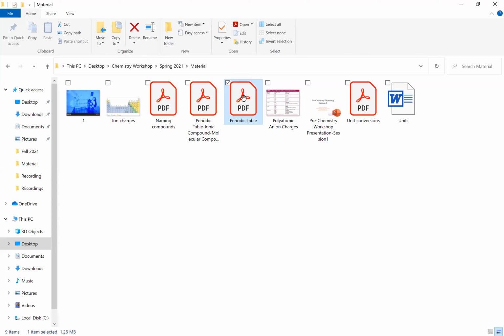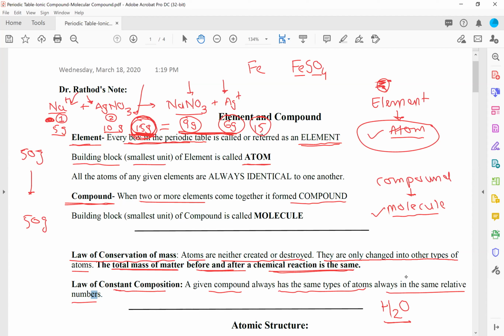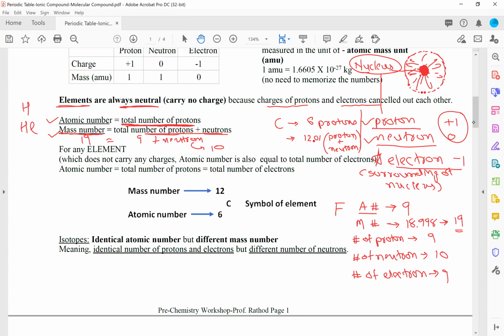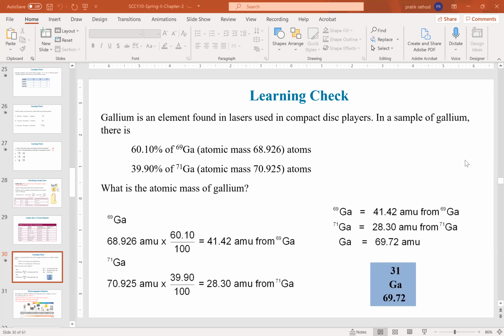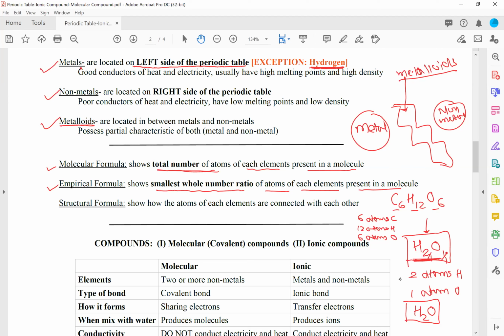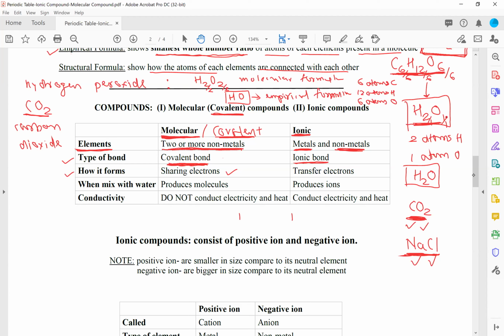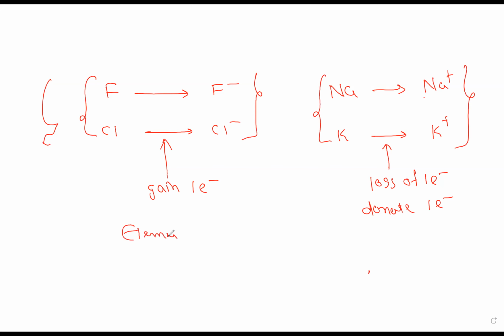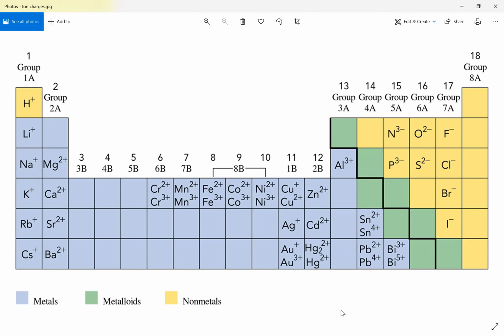Pre-Chemistry Workshop Session 3- Dr. Rathod